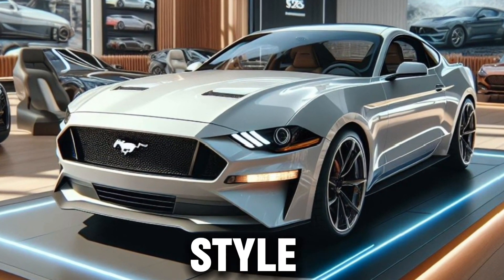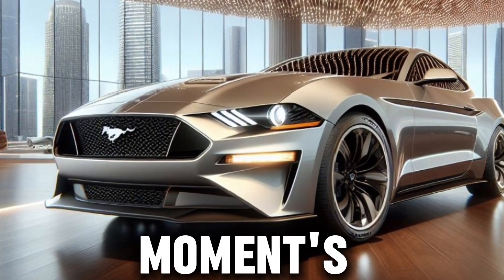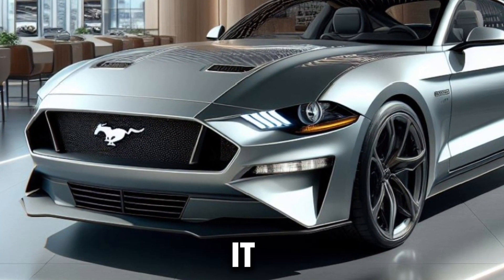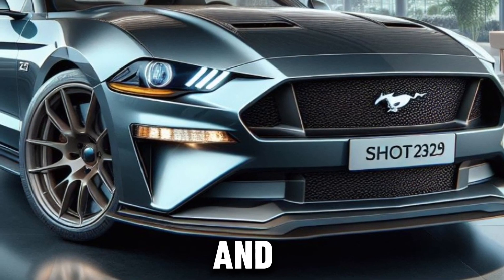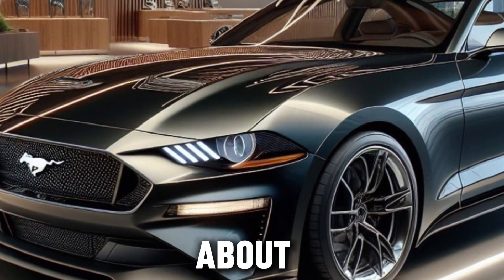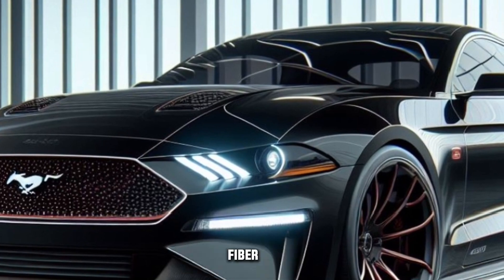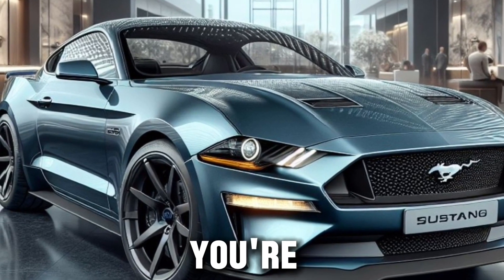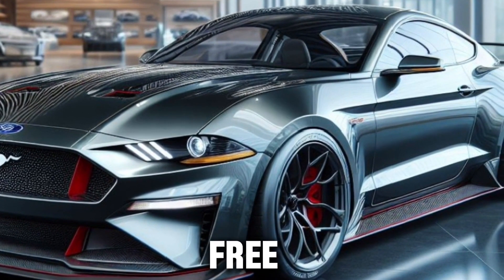Finally! The New Ford Mustang 2025 Reveal First-Look